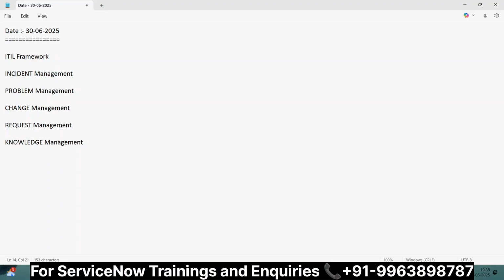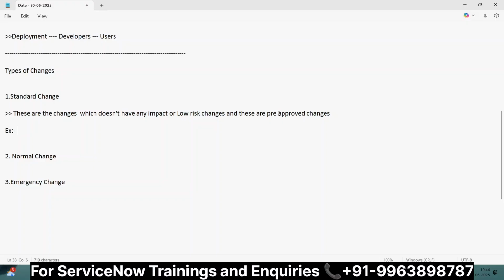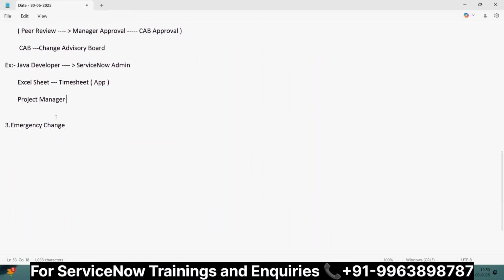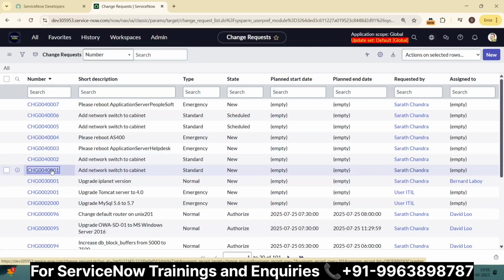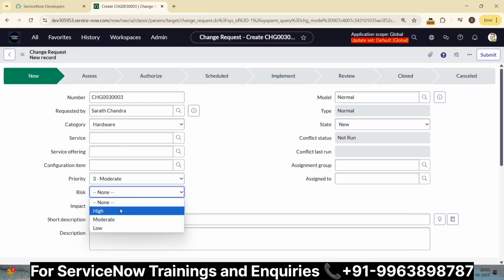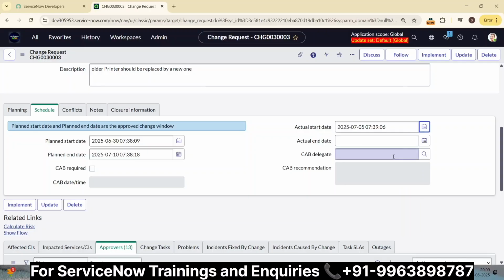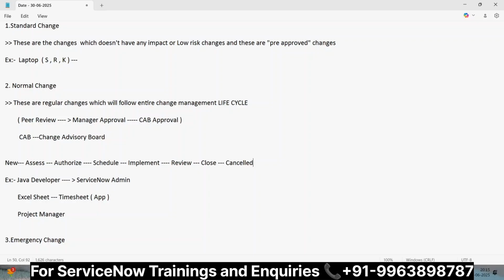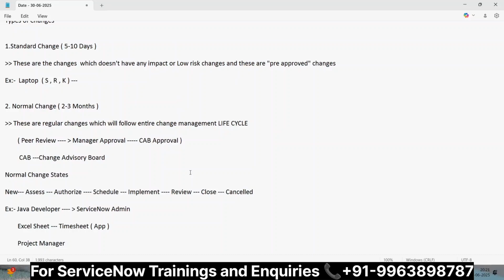12. ServiceNow Change Management | ITIL Change Process + Live Demo for Beginners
🚀 Learn ServiceNow Change Management Step-by-Step with ITIL Best Practices!

In this comprehensive video, we explore Change Management in ServiceNow—a critical ITIL process for managing risk, improving service reliability, and ensuring structured change execution in IT environments.

Whether you’re a ServiceNow Admin, Developer, ITSM Analyst, or just getting started with Change Management, this tutorial walks you through everything from raising a change request to approval workflows and CAB meetings.

📌 In This Video:

What is Change Management? (Standard, Normal, Emergency Changes)

End-to-end Change lifecycle in ServiceNow

Creating & scheduling change requests

CAB (Change Advisory Board) and approval process

Risk & Impact Assessment

Integrating with Incident & Problem Management

Best practices aligned with ITIL v4

🎓 Ideal for: ServiceNow professionals, ITIL learners, sys admins, and support teams.